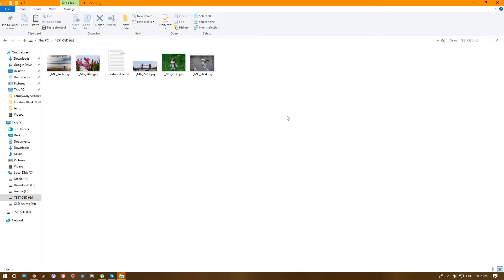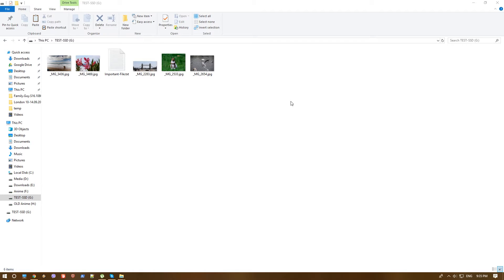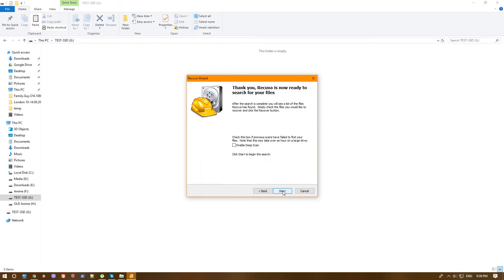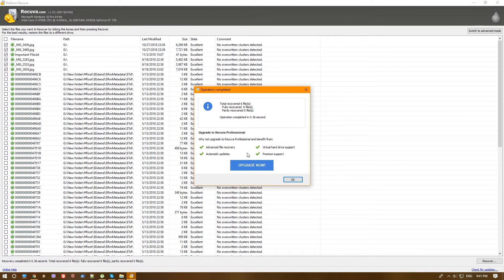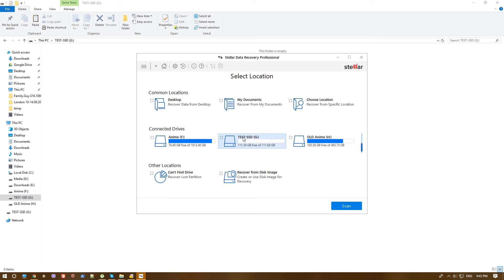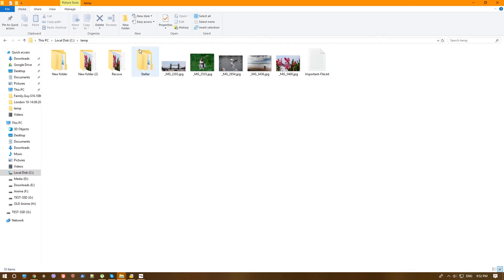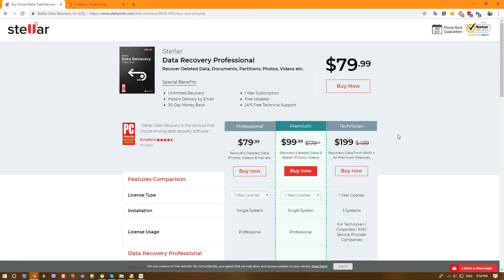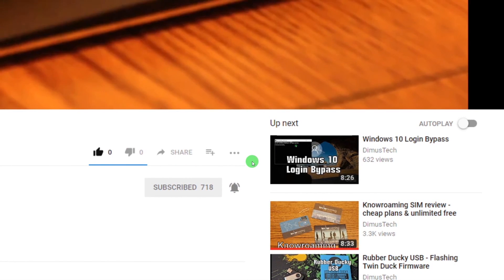File Recovery - Stellar Data Recovery VS. Recuva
Stellar Data Recovery reached out to me and provided me with a license for their Professional version in order to check their software. In this video I'm testing the recovery of few files from an SSD drive and comparing the Stellar Data Recovery with the Recuva.

You can find out more about the Stellar Data Recovery